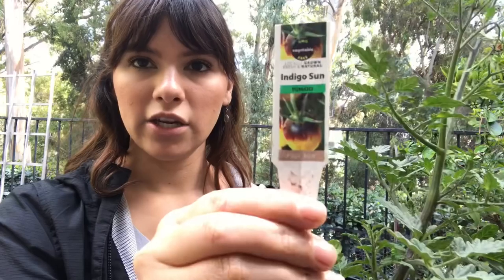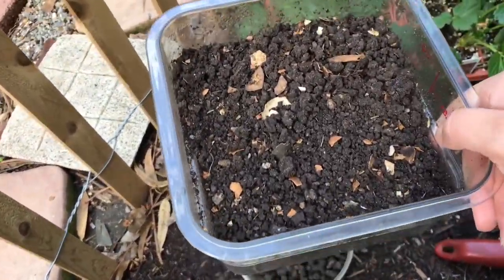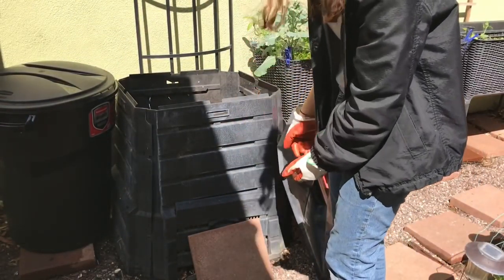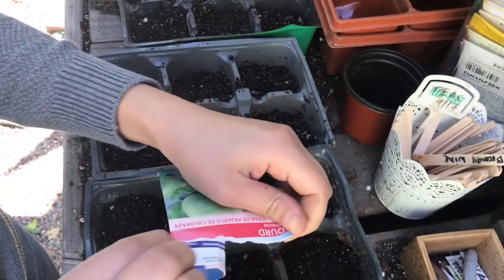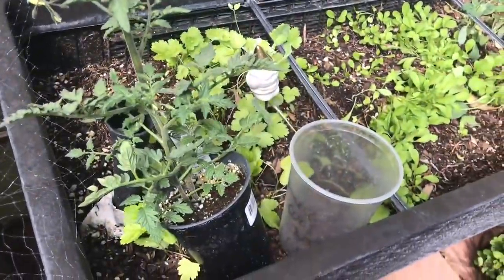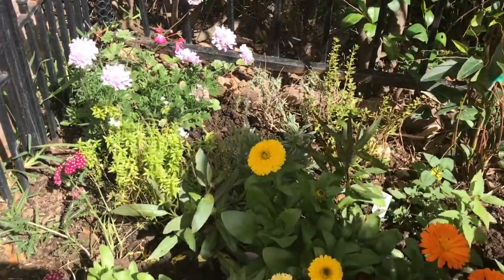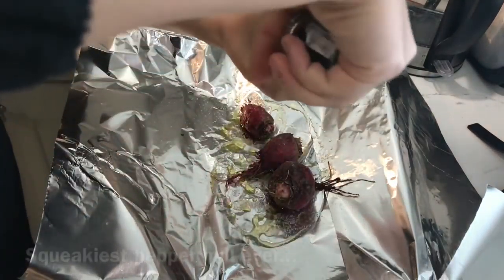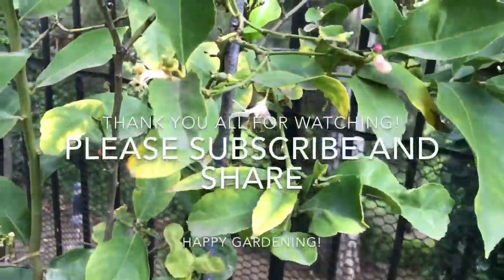GARDEN VLOG#9 PLANTING 1st TOMATO PLANT & STRAWBERRIES+ SOWING MORE SUMMER VEG!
Hello everyone and welcome to Sarah’s so cal Garden !

In this garden vlog, things are speeding up and the greenhouse is over flowing with seedlings..

I plant two varieties of strawberries and my first tomato plant of spring ! So exciting :)

Happy spring everybody, I wish you a bountiful garden!